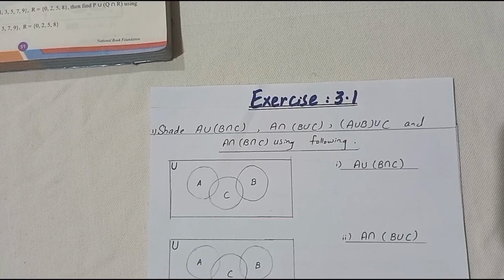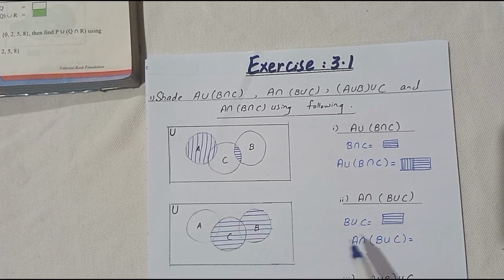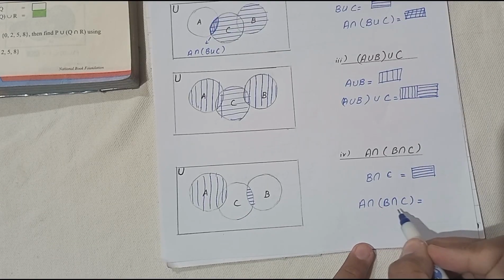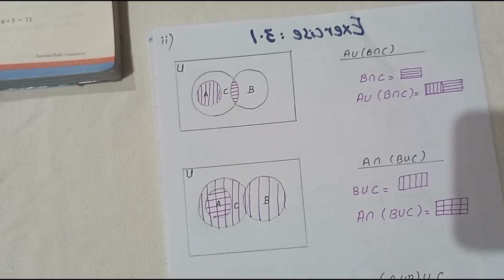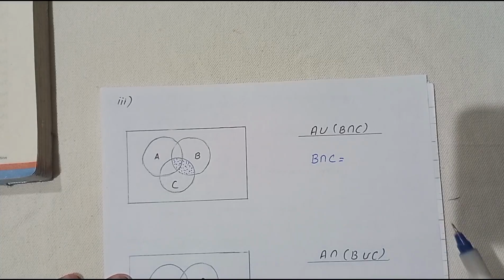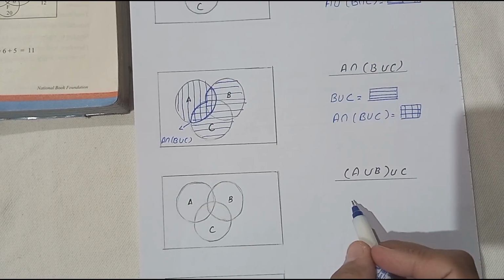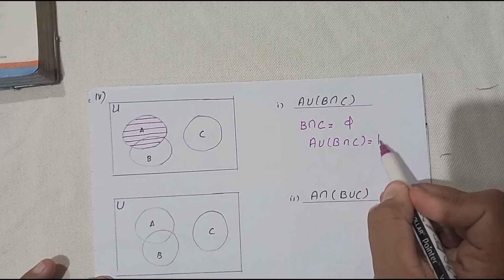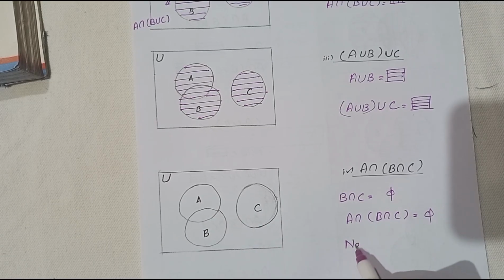Class 9 Math Ex 3.1 Q# 1 Solved | Venn Diagram Trick .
`Class 9 Math Ex 3.1 Q1 Sets Venn Diagram solved step by step. Federal Board NBF Book 2022-23. Easy trick for exam 2026.`